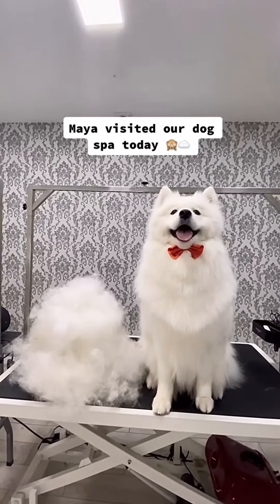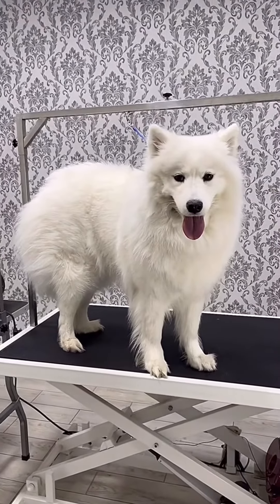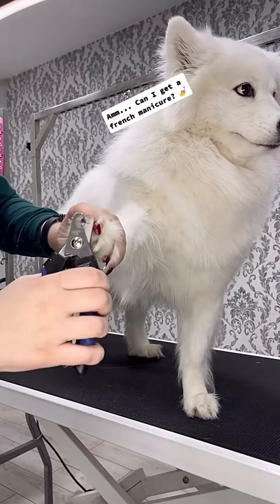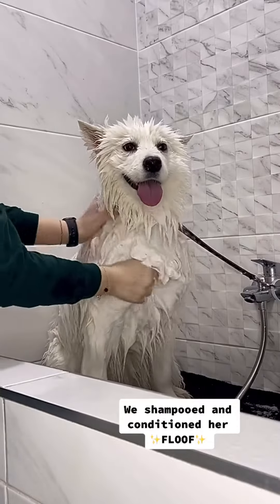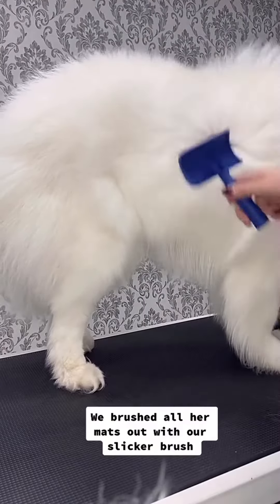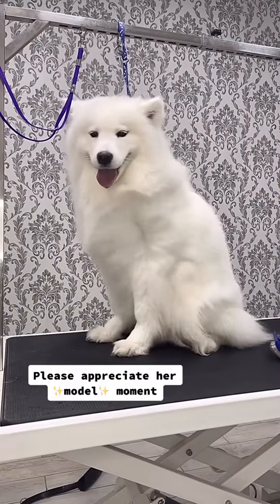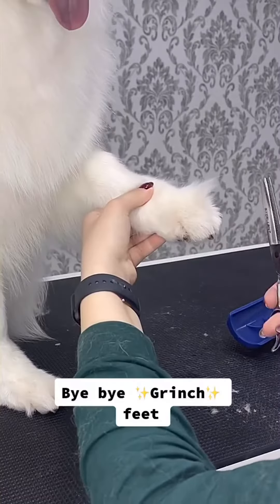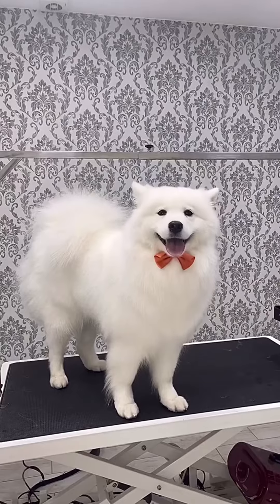Spa day for Maya 💁‍♀️